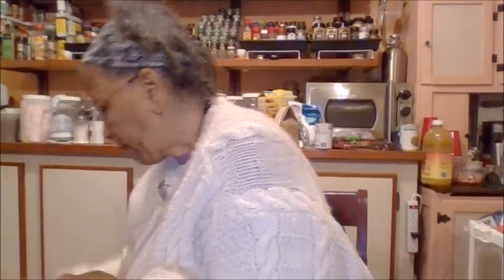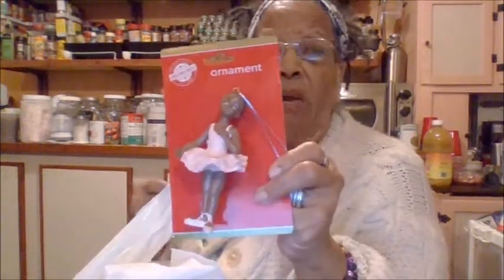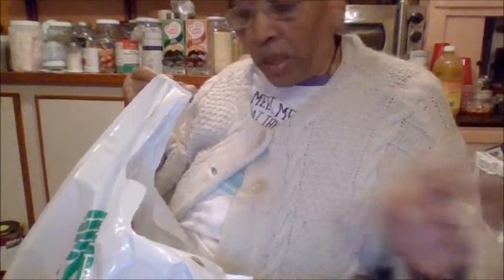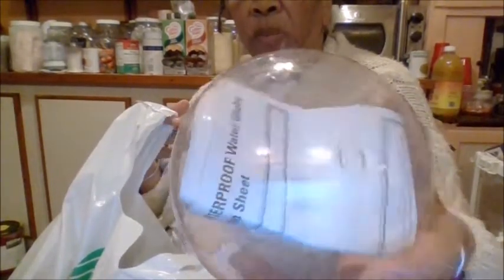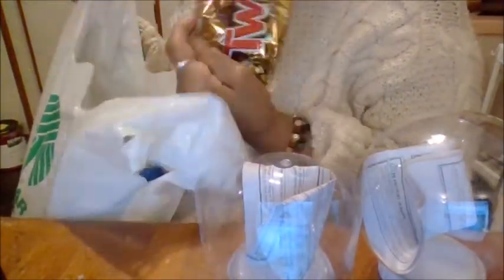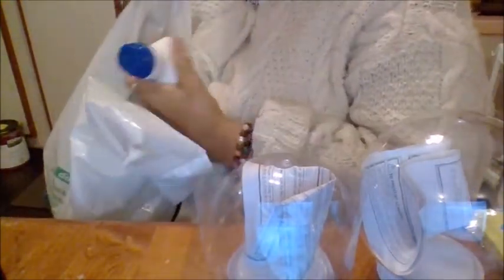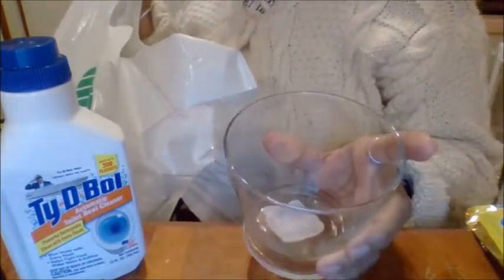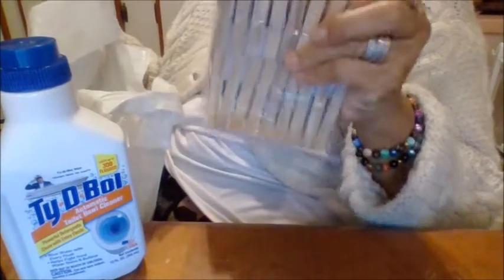Donia The DIY & Review Queen. What I Bought At The Dollar Tree.